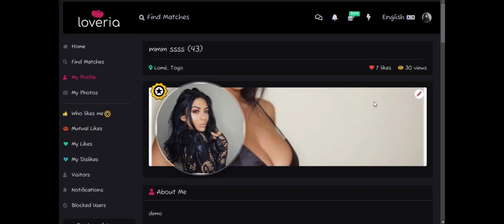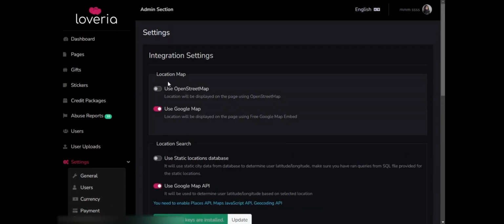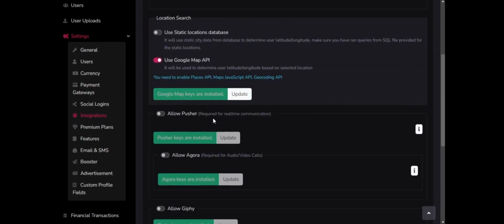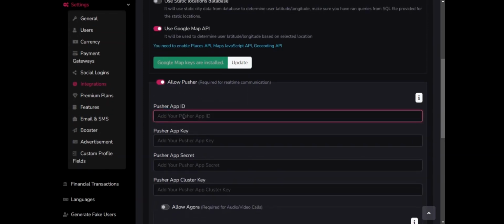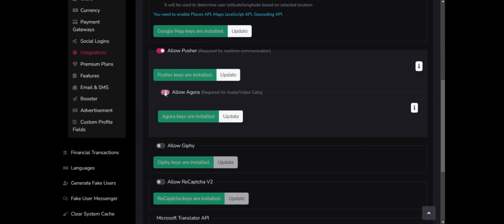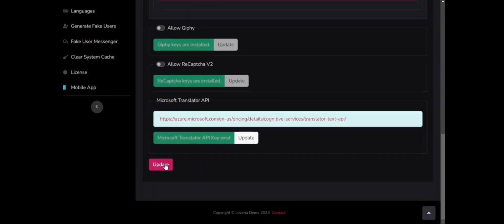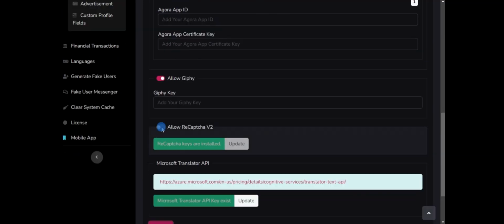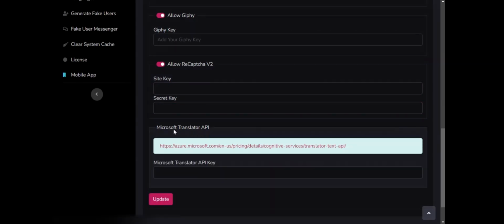Mastering Loveria: A Step-by-Step Guide to Integration Settings for Enhanced User Experience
Welcome!
🔧 Dive into the heart of Loveria with our comprehensive tutorial on managing Integration Settings! 🌐 Whether you're a seasoned user or a curious beginner, this video guides you through the Admin Panel, revealing the key steps to optimize your Loveria experience.

🗺️ Explore the world of maps by choosing between OpenStreetMap and Google Map with just a toggle. Learn how to customize location searches with options for static databases or the power of Google Map API.

📡 Unleash real-time communication by enabling Pusher with a seamless configuration of App ID, App Key, App Secret, and Cluster Key. Elevate your Loveria experience with crystal-clear audio and video calls by integrating Agora—watch as we demystify the process with App ID and Agora App Certificate Key setup.

🎉 Add a touch of fun to your conversations by allowing Giphy integration. We'll guide you through entering the Giphy Key effortlessly.

🤖 Enhance security with ReCaptcha by entering the Site Key and Secret Key. Safeguard your Loveria interactions with this simple yet powerful feature.

🌐 Lastly, unlock the potential of Microsoft Translator API by entering the API Key and updating settings. Break language barriers and connect with users globally.

🚀 Stay ahead of the curve with Loveria Integration Settings! Update your settings confidently, and let your social platform reach new heights.

💑 Ready to elevate your dating game?